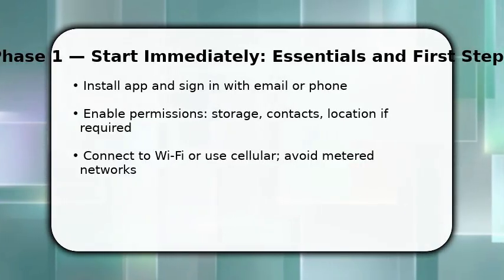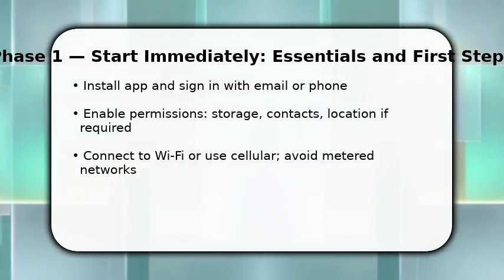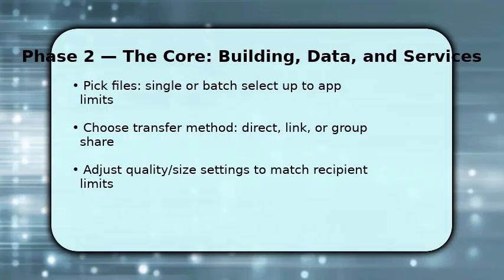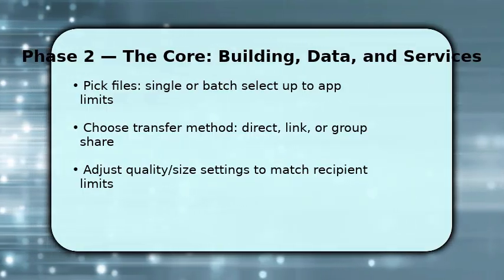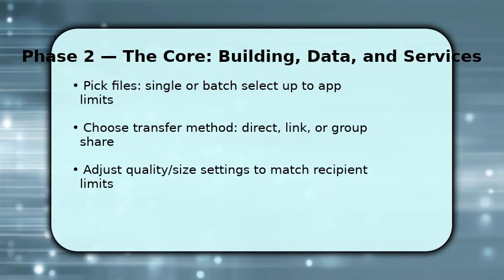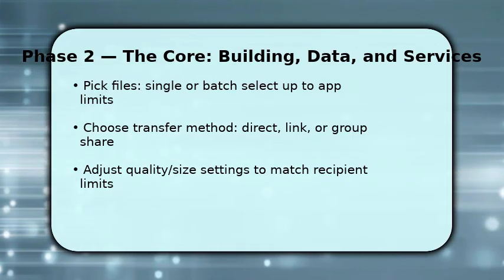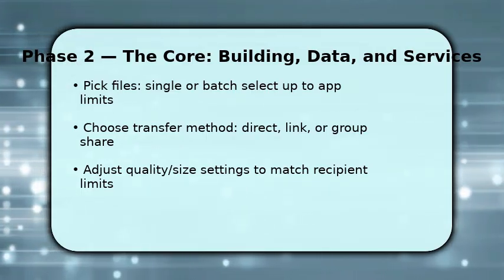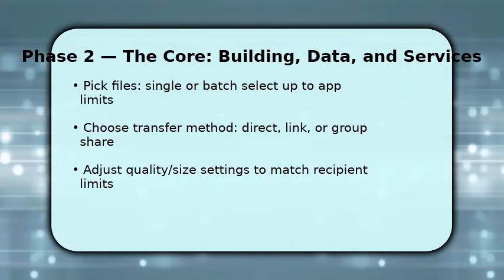How to Use File Sharing App (easy Method)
How to Use File Sharing App (easy Method) | 🔒 Surfshark VPN Deal — Stay private and secure. $1.99/mo + 3 Months Free ▸

Discover the simple steps to navigate and use a popular file sharing app efficiently. This video will guide you through setting up your account, uploading files securely, organizing shared content for easy access by friends or colleagues.

file sharing, Easy Method, upload files, account setup, organize contents, share documents, efficient use of file app, secure transfer, accessible storage, collaboration tool